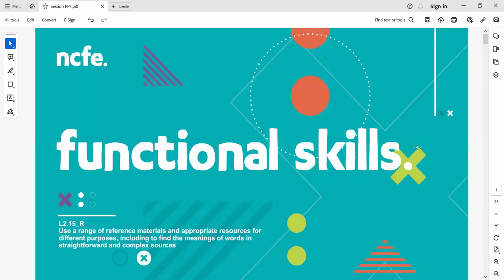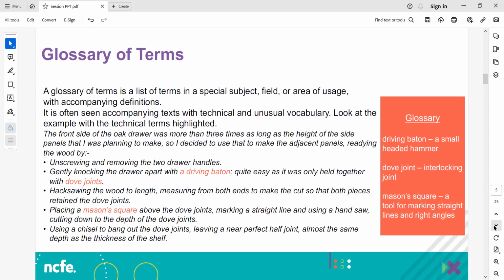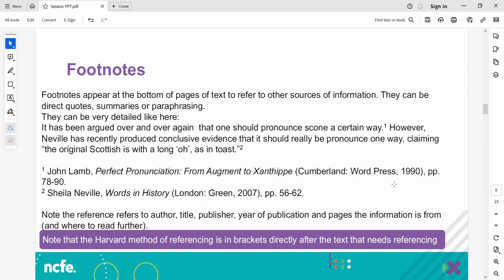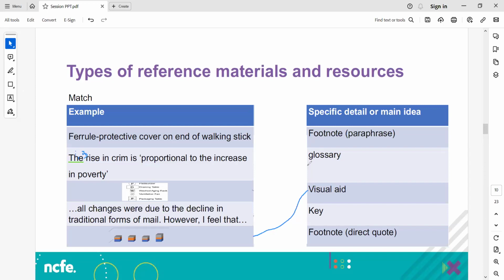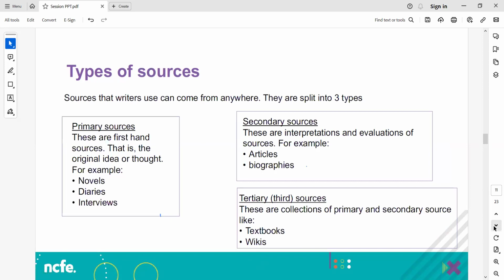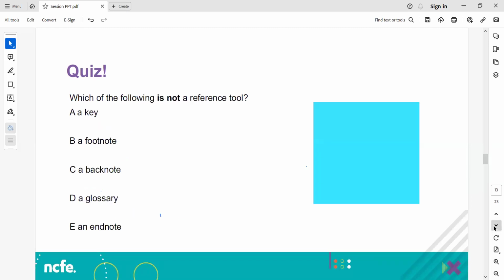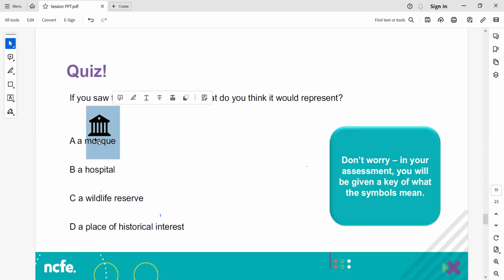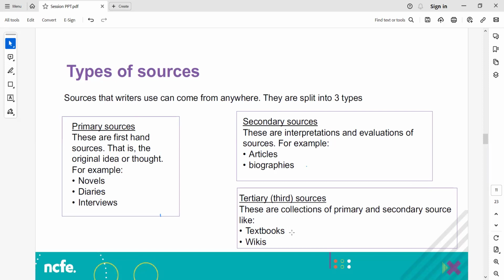5. L2.15 R_Using Reference Materials-(KK) - JAN 2024